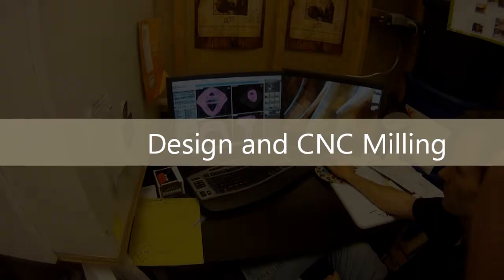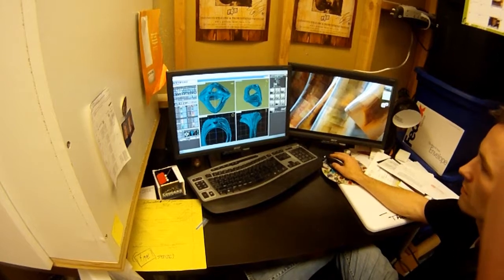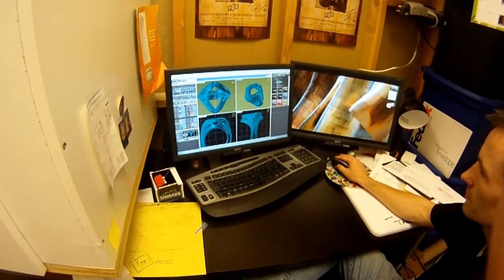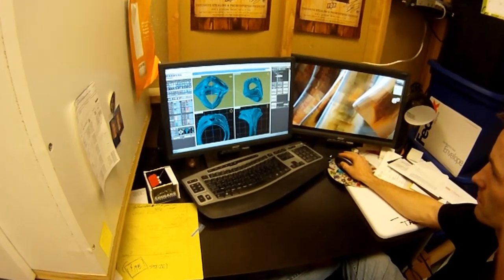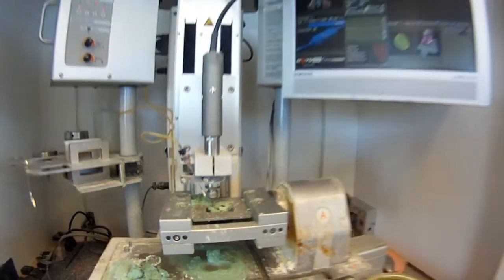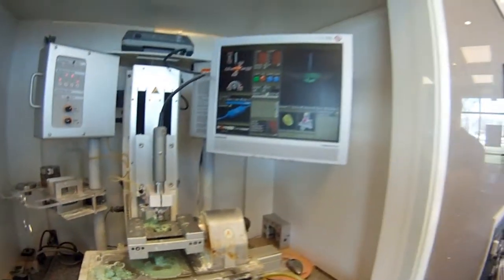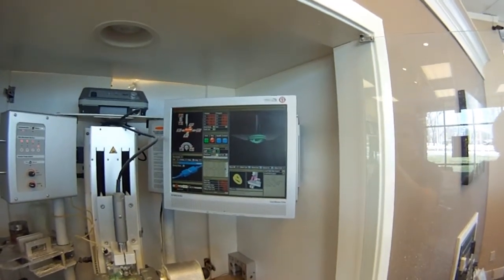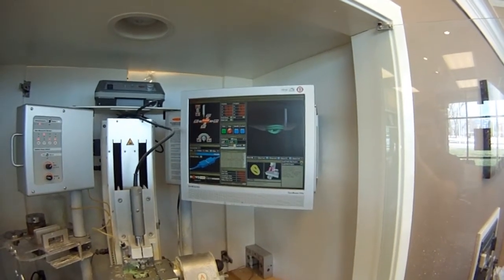Mfg 130 Project: CNC Milling & Investment Casting-Saratoga Jewelry Co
Made by James Allan, Colin Kitchen, Eric Thomas & James Vaterlaus for Mfg 130 @ BYU, Winter 2012. This video gives a brief overview of a modern process of jewelry or ring manufacturing. Post-production by James Vaterlaus. Video copyright to authors listed at beginning, 2012. All designs, processes, techiques, etc. represented in this video belong to Saratoga Jewelry Co. of Lindon, UT.